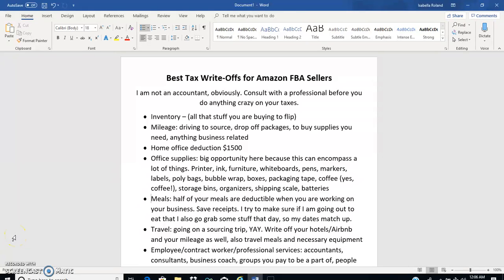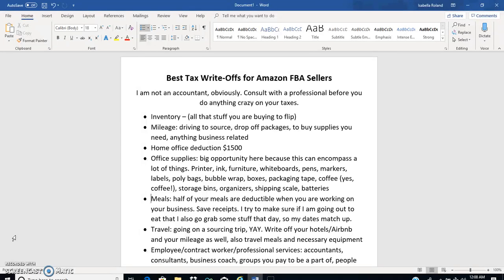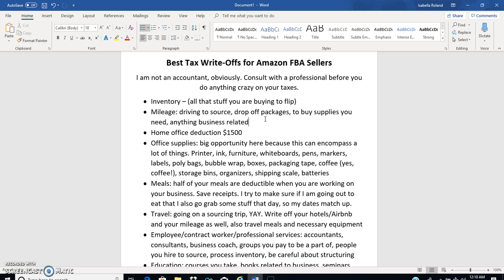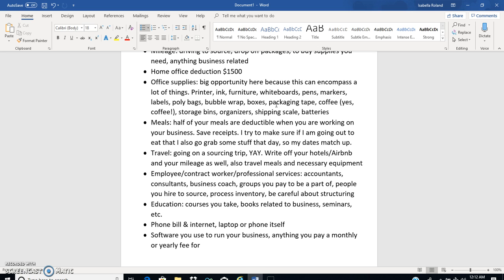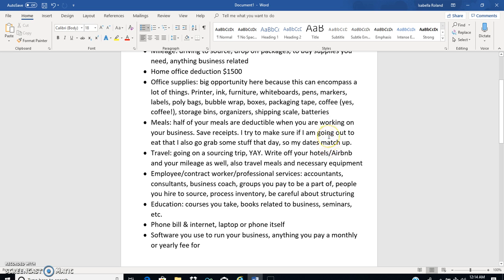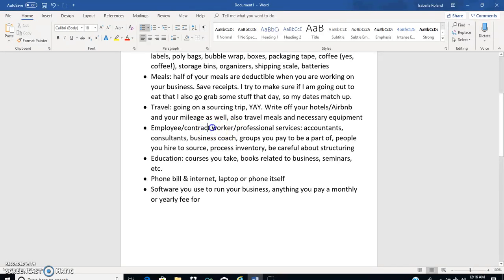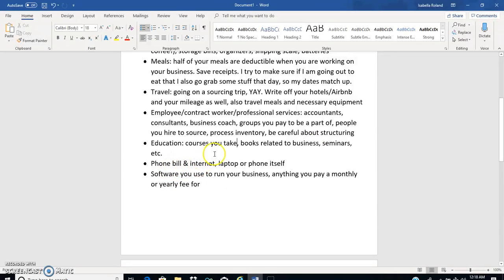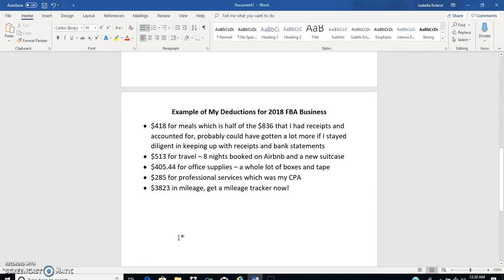10 Tax Deductions for Amazon FBA Sellers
It's in our best interest to find every deduction we can. In this video I am going to go over my top 10 deductions for Amazon FBA and this will show how I came up with over $5,000 in deductions for my 2018 return.

I am not an accountant. Please consult with a professional who understands your business.